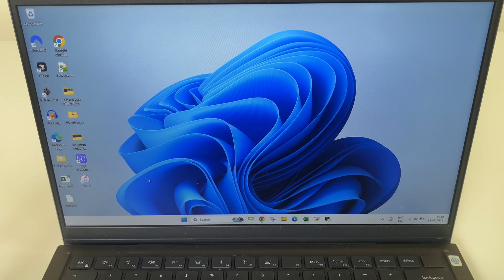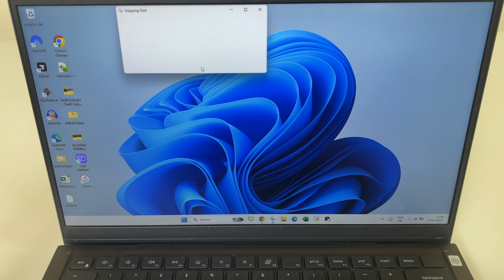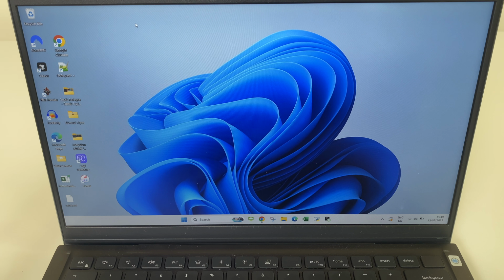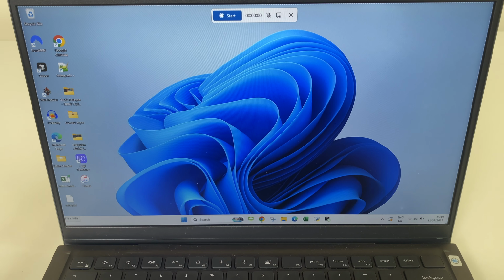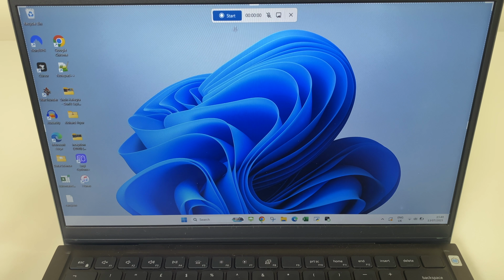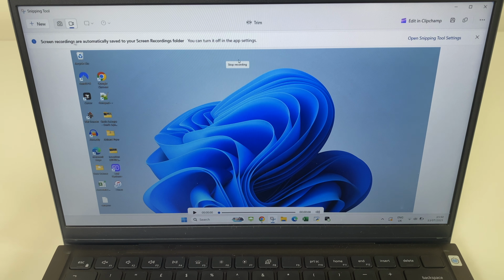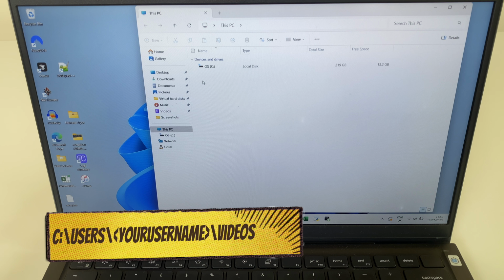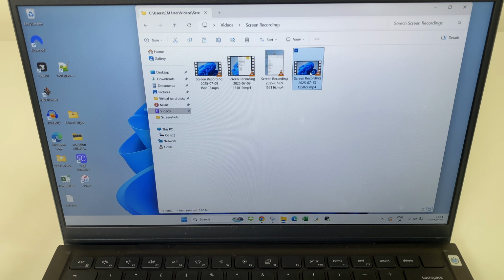How to Screen Record windows 11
Here's how to screen record on a Windows 11 computer. Step by step instructions on how to record your screen and save and playback.

AirPod Pro 2
AirPod Pro Max